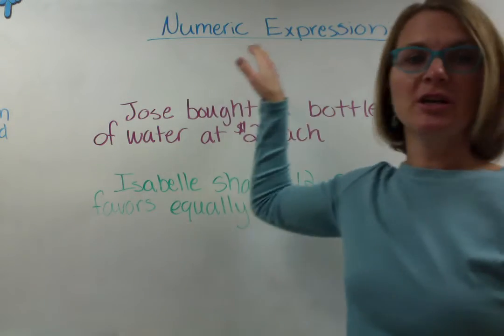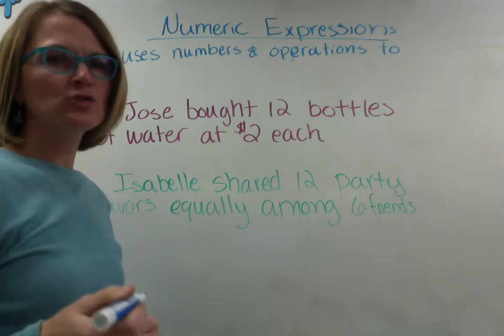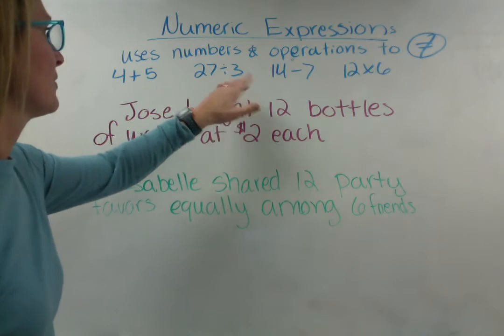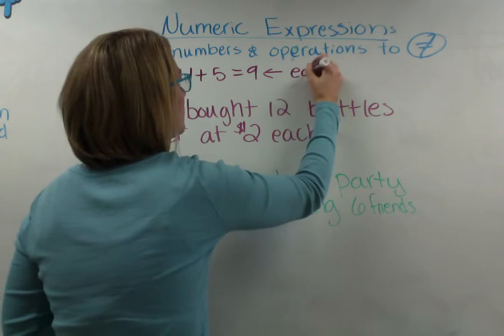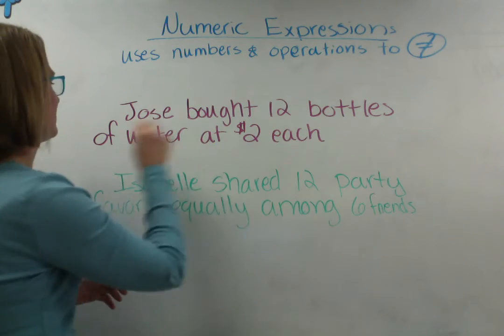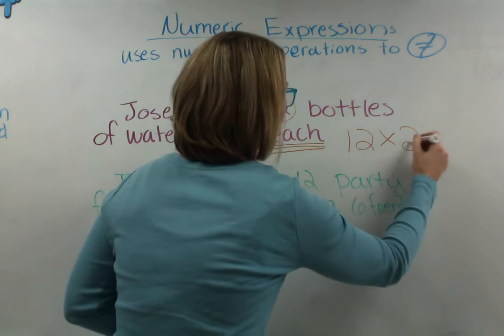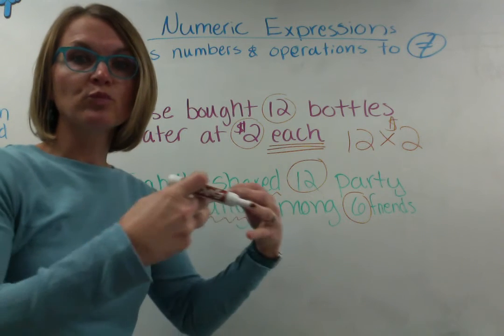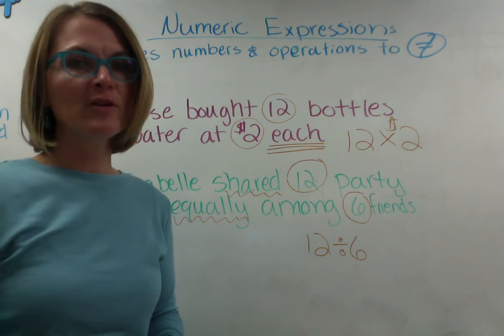"Interpret Numeric Expressions"